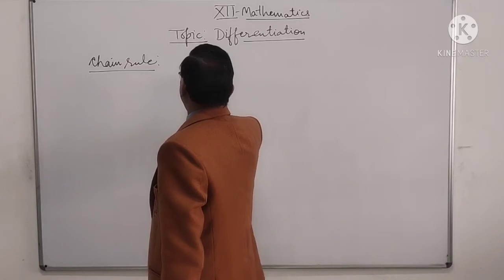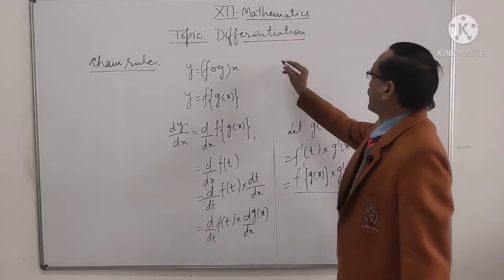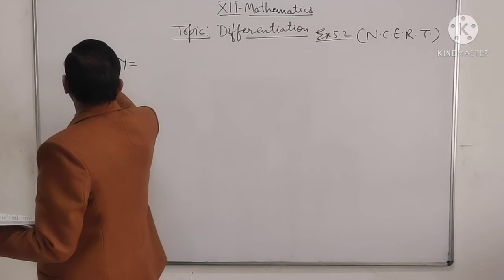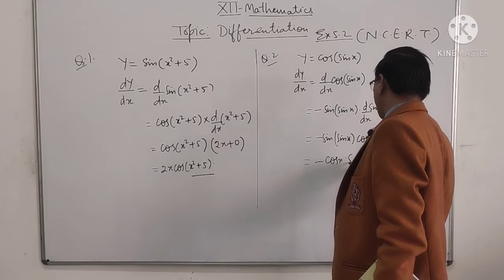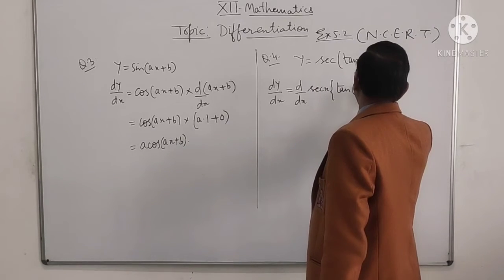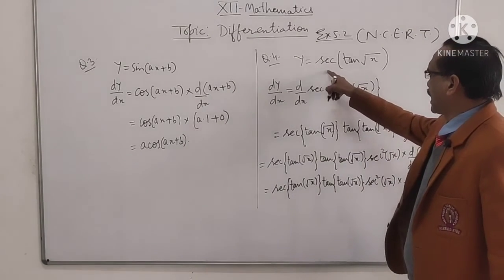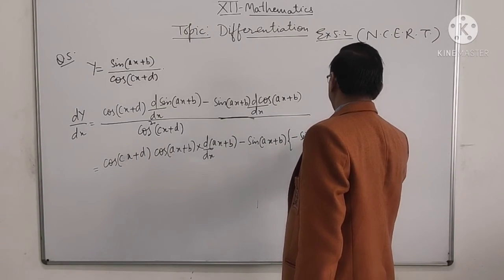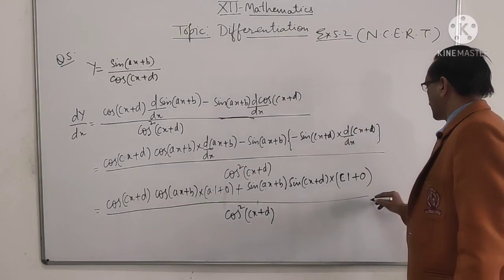DIFFERENTIATION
CHAIN RULE EX.52 NCERT